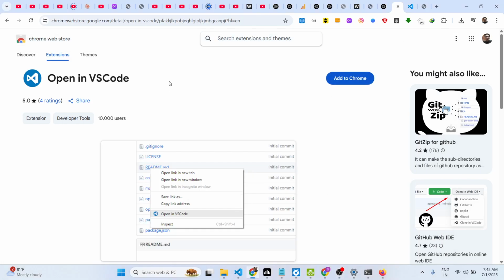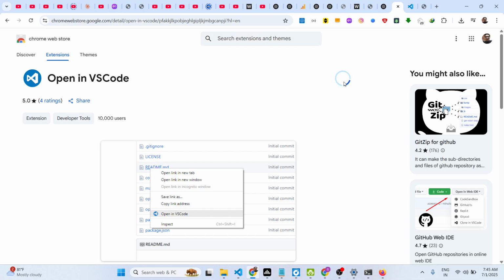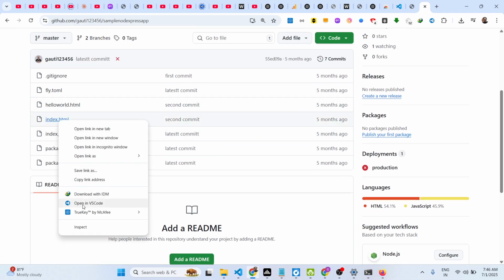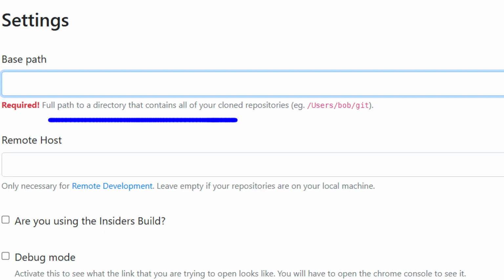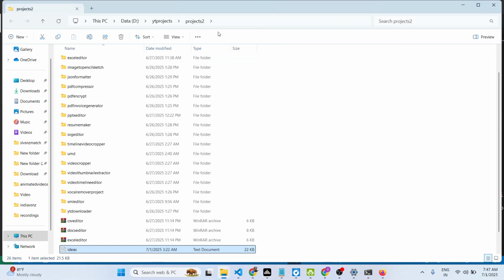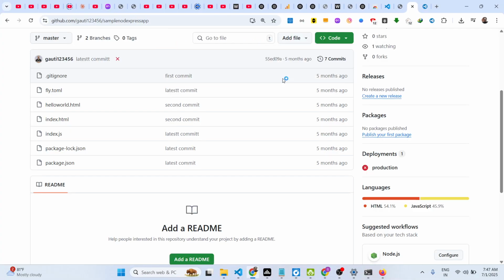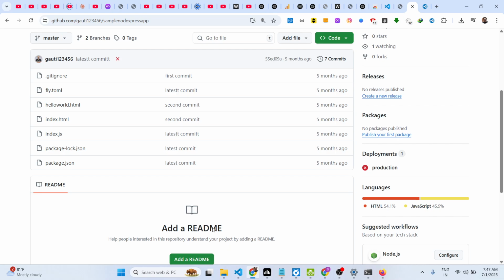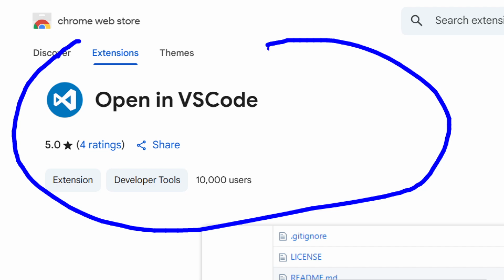How to Open & View Any Source Code Files in Browser to VSCode Directly